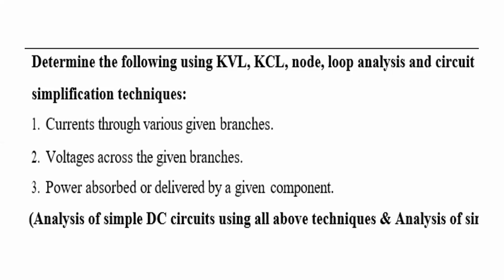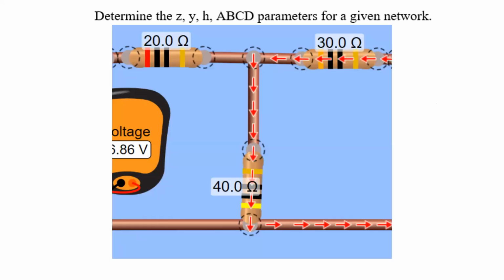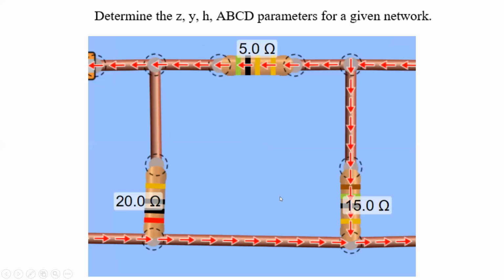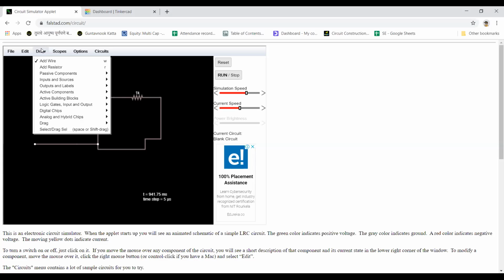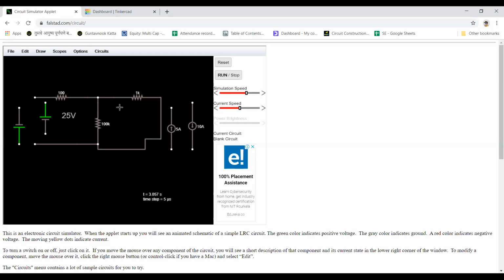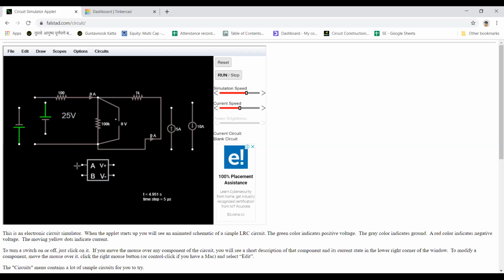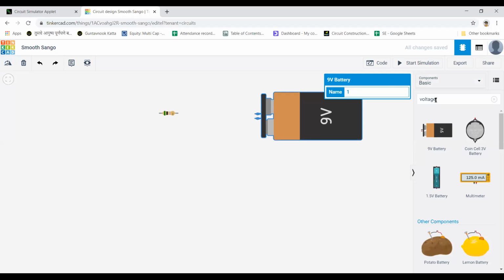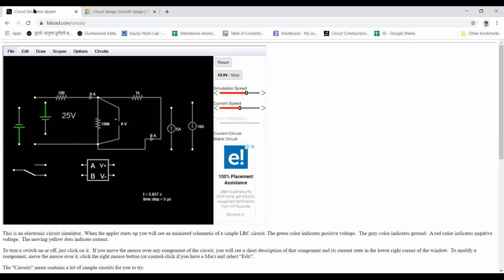Simulation and Analysis of DC circuits on like Auoodesk’s tinkercad.com & falstad.com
Explanation of how to use simulation software and applets like Auoodesk’s tinkercad.com & falstad.com